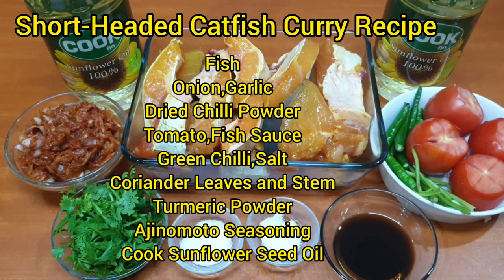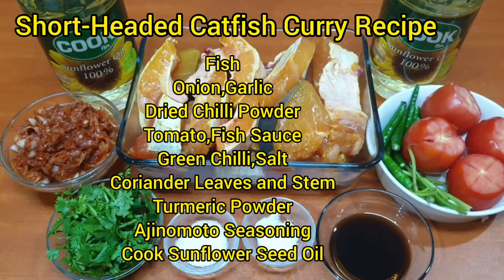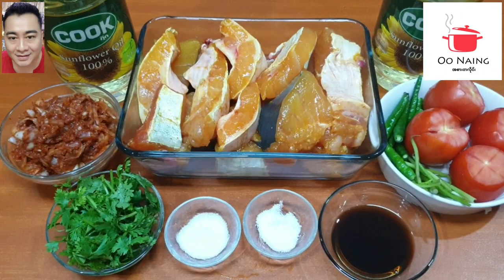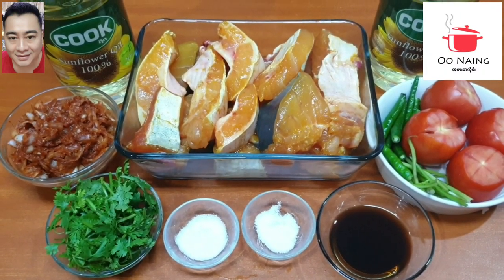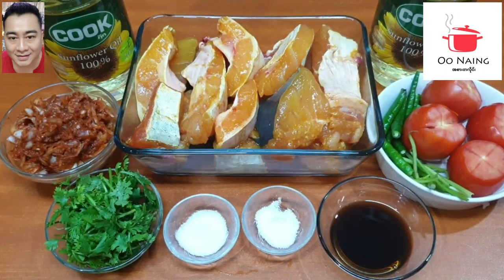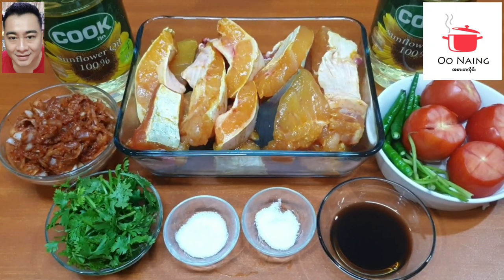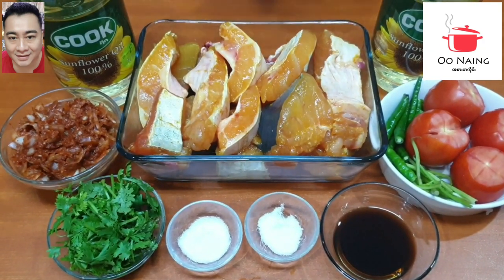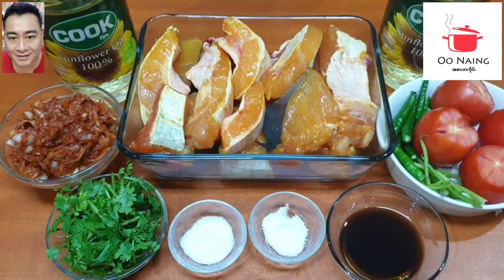ငါးမြင်းဟင်းအရသာ(Short-Headed Catfish Curry Recipe)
ငါးမြင်း​ဟင်းလေးကိုအရသာထိမိဂွိ ​နေ​အောင်ချက်ပြ​​ပေးထားပါတယ် ငါးဟင်းကြိုက်သူများနှစ်သက်ကြမှာ​သေချာပါတယ် အား​ပေး​နေကြတဲ့အစားတလိုင်းပရိတ်သတ်ကြီးကို​ကျေးဇူးအများကြီးတင်ပါတယ်ဗျာ။

ပါဝင်ပစ္စည်းများ

ငါးမြင်း          =50ကျပ်သား
ကြက်သွန်နီ    =5 လုံး
ကြက်သွန်ဖြူ =7မွှာ
ငရုတ်သီးမှုန့်   =3စပဇ
ငရုတ်သီးစိမ်း =10​တောင့်
အာဂျီနိုမိုတို    =2လဖဇ
ငါးငံပြာရည်   =2စပဇ
နနွင်းမှုန့်         =1/2လဖဇ
နံနံပင်             =အနည်းငယ်
ဆား               =2လဖဇ
Cook ​နေကြာဆီ=7ကျပ်သား

Oo Naing A Sar Ta Line ကိုဝင်​ရောက်ကြည့်ရှု့သူများအားလုံးကျန်းမာချမ်းသာ​ဘေးဘရာ​ဝေးကွာကြပါ​စေဗျာ။